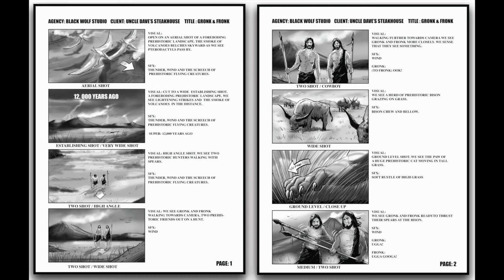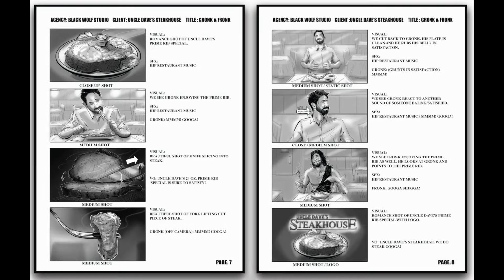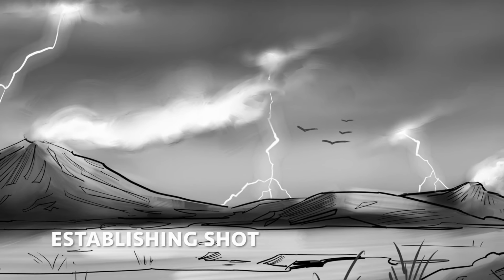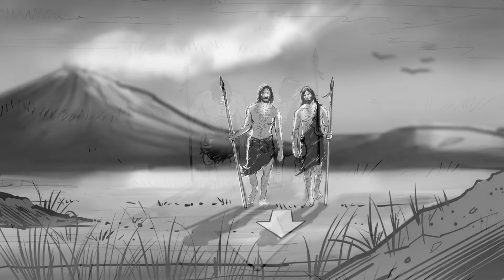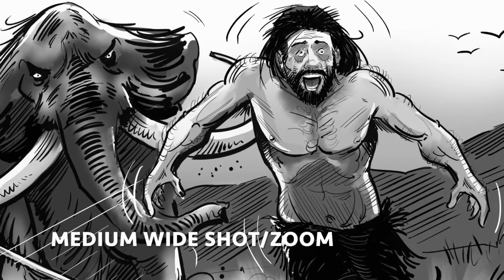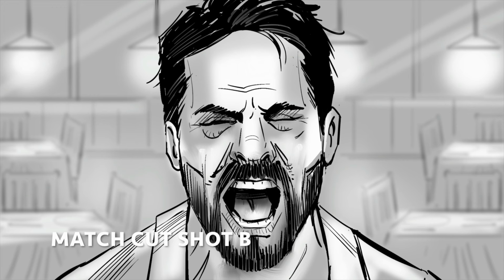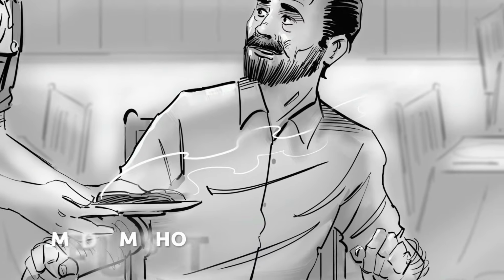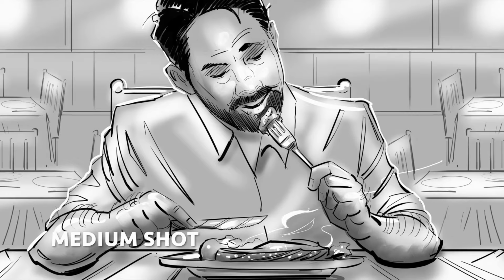THINKING INSIDE THE BOX- FREE VIDEO LESSON- SHOT BY SHOT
This is a free lesson that entails some details about camera shots commonly used in commercial production boards. .

THINKING INSIDE THE BOX is a detailed online course available on the Black Wolf Studio website. It entails everything one needs to know about Commercial Advertising Production Boards.  Here is a link to the course. Scroll down select Join and you can create a Login and then purchase.